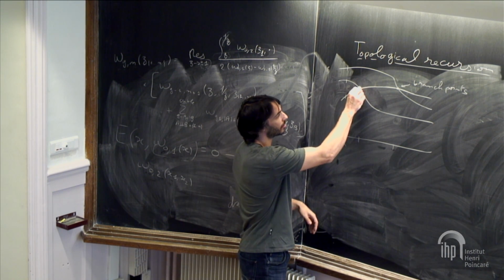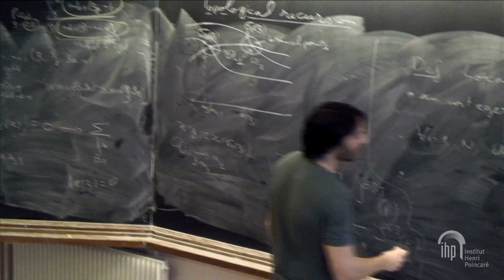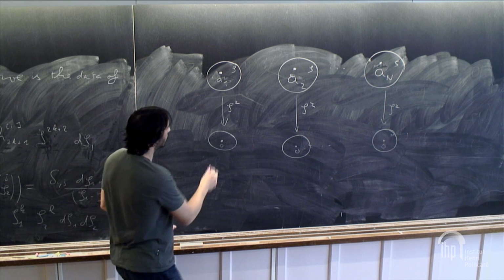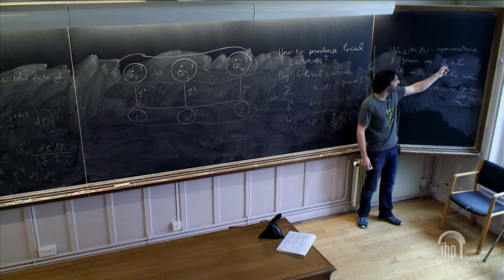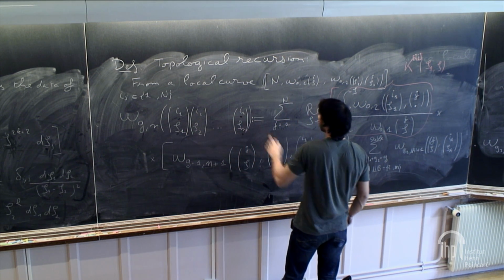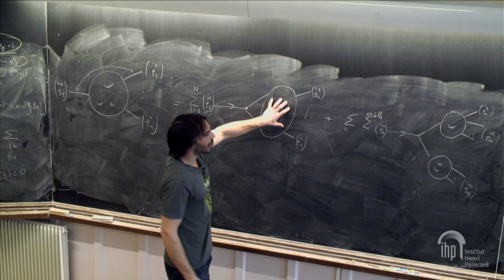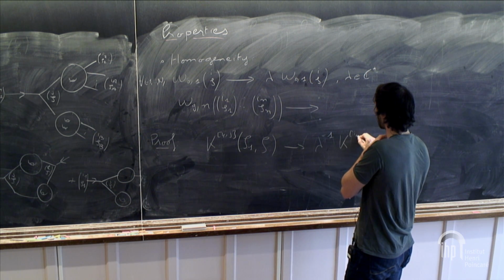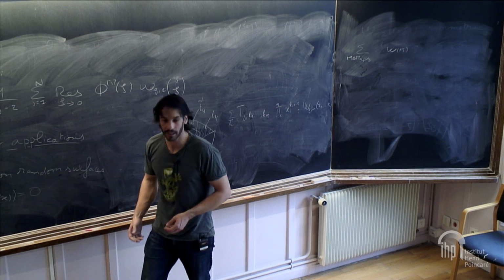Topological Recursion - 5/8